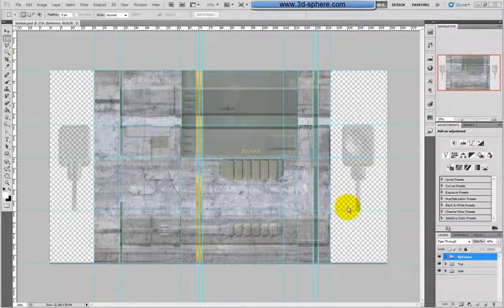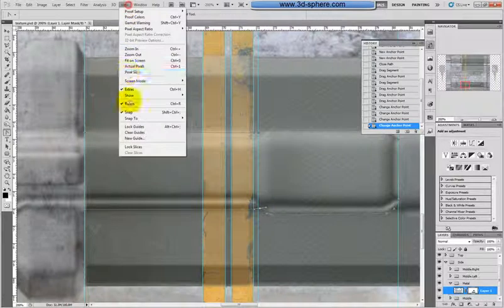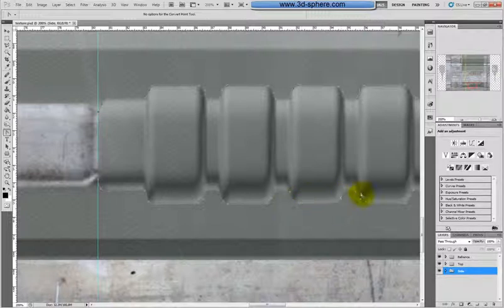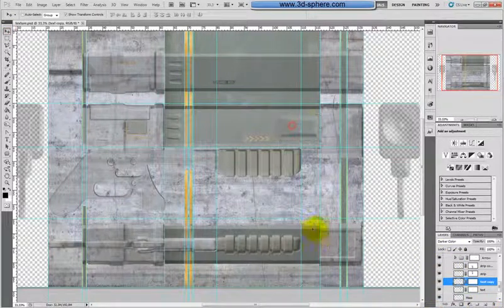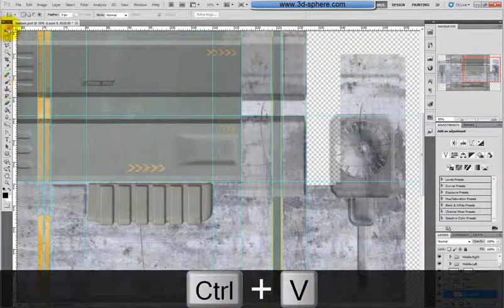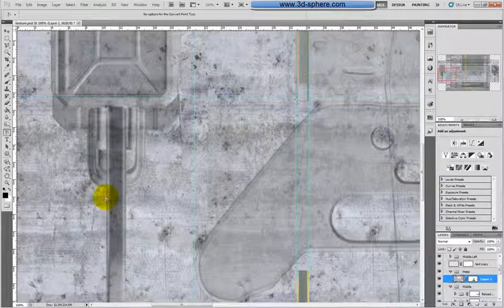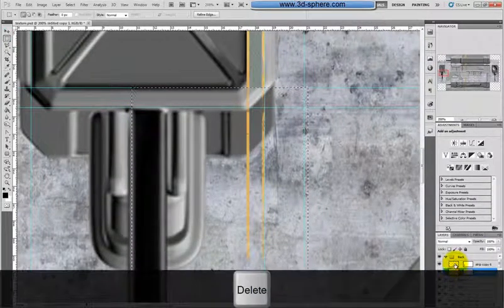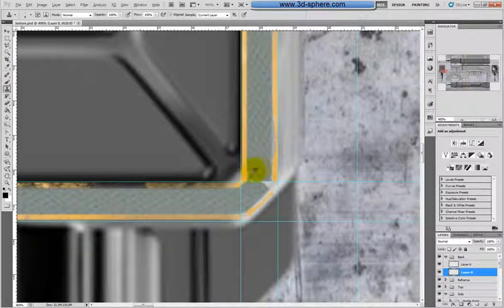Texturing the Laser Rifle using Photoshop - Part 3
In the modeling  tutorial  for 3ds Max called „Modeling a Laser Rifle in 3ds Max" I showed you how to model a fancy laser rifle using reference pictures and poly-editing techniques. Now, after a long time we finally releasing the texturing part of this tutorial which will bring your gun to life. In the tutorial we will start by rendering simple references of the main body of the laser rifle which we will after import and use in Photoshop like a reference for fitting and adjusting the texture. We will create the texture from scratch, using some reference image and real world textures which we will combine to create realistic texture with all the small details for the laser rifle.

To make the texture looking old and used i will show you how to create fade, scratch and other effects just by using the right brush, blending option of a layer and some fantasy. After the Photoshop part will be done we will jump straight to 3ds Max and start to prepare the materials for the laser rifle. As a start material i will use a matte metal which we have inside our 3D-Sphere  Material Library and will tune the properties a bit to achieve the desirable effect. For the rendering part i will use MentalRay and Photometric Lights for realistic looking result. At the end we will render Ambient & Occlusion map and do some postproduction in Photoshop. Below you can watch the tutorial and the download links are at the bottom of this article.

Admin3D